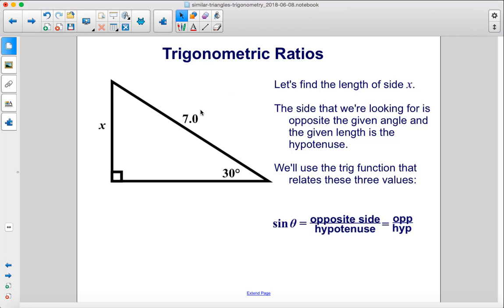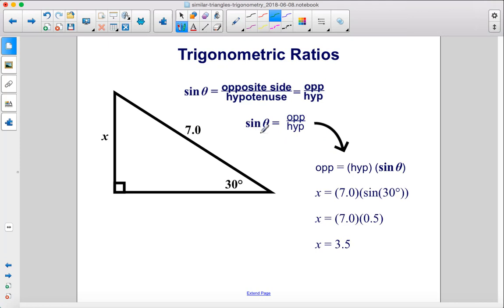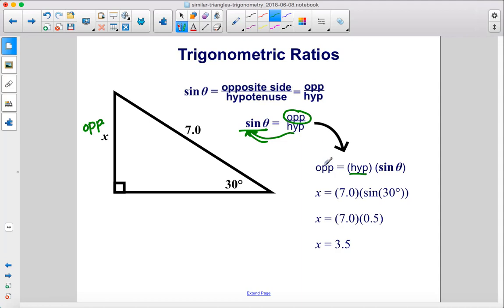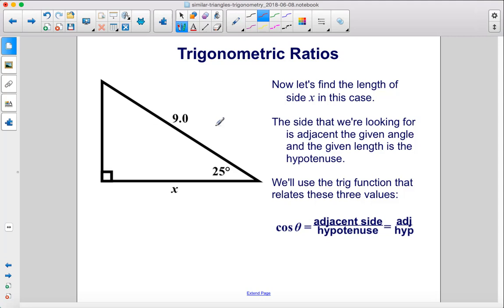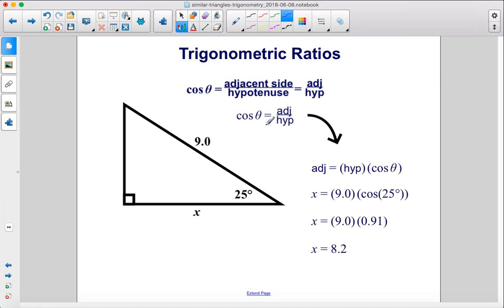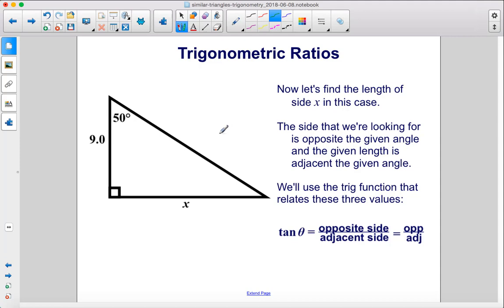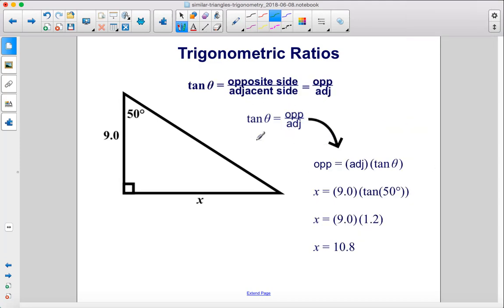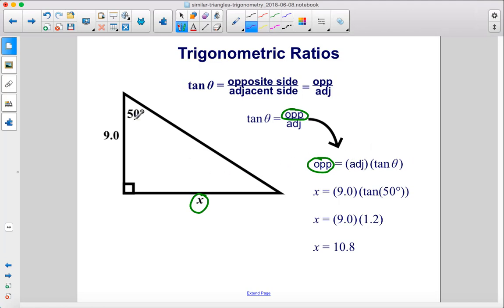Geometry Similar Triangles Trig Problem Solving Pt 3